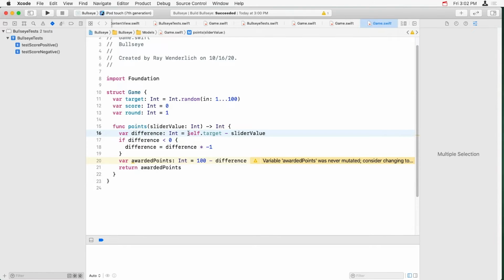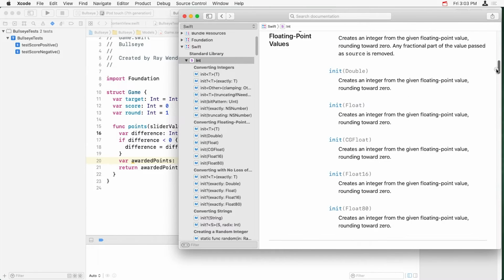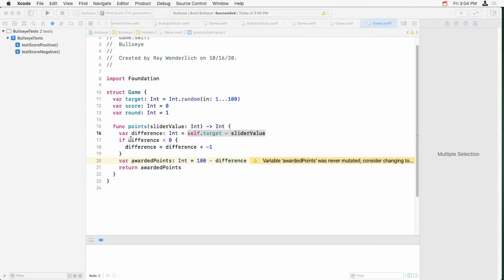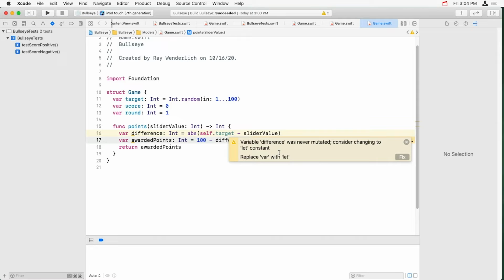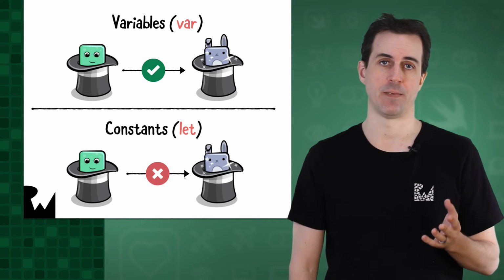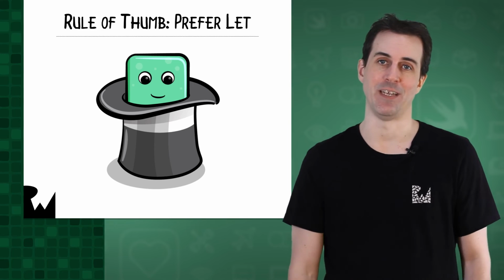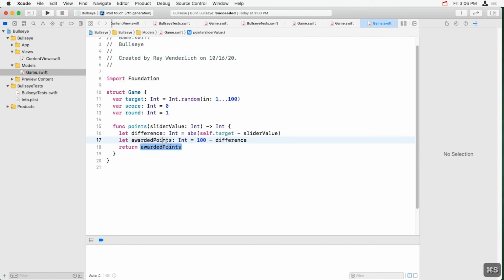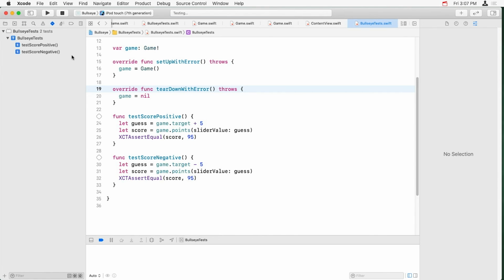1.27. Variables & Constants